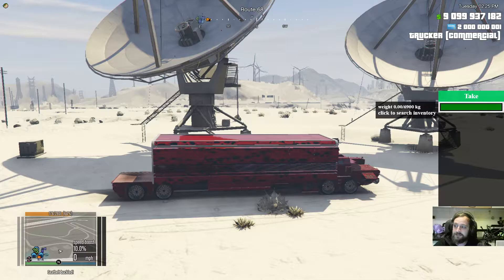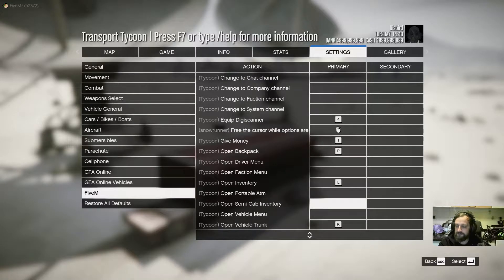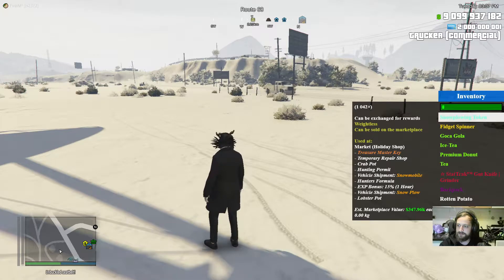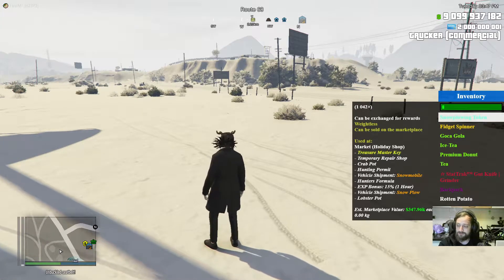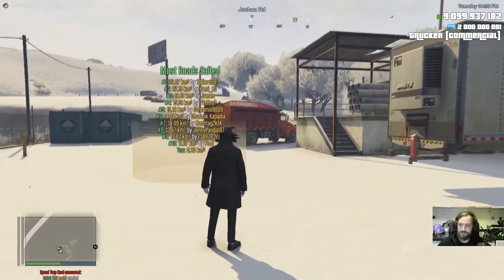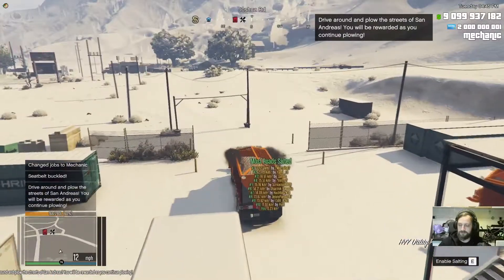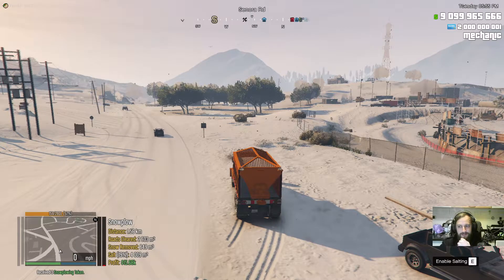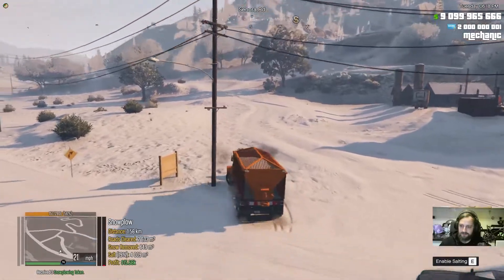Happy Holidays! Snowplow Job in Transport Tycoon released!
Hello Peeps! I wish you all happy holidays and a good change of year soon :)

This year we have a new version of the snowplow job available in Transport Tycoon on Fivem! If you want to join us make sure you have GTA V and Fivem installed.

Catch me live on twitch: (every Friday and Staturday 100m TT giveaway)